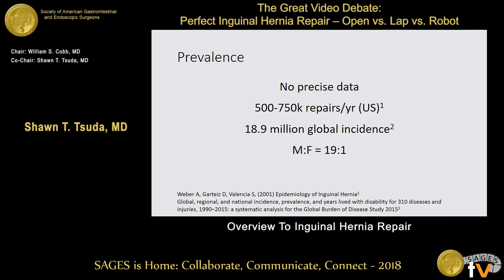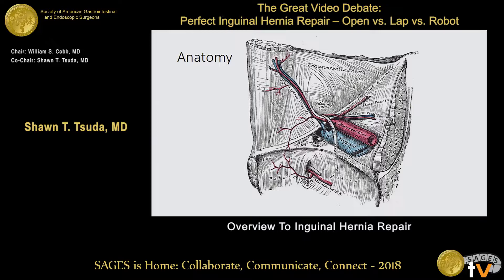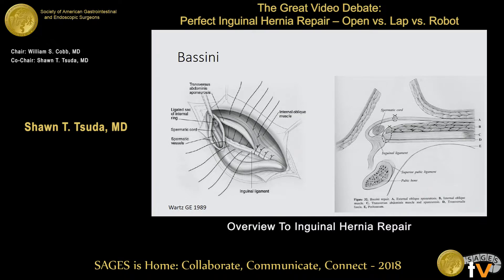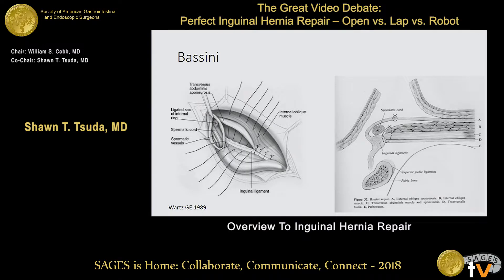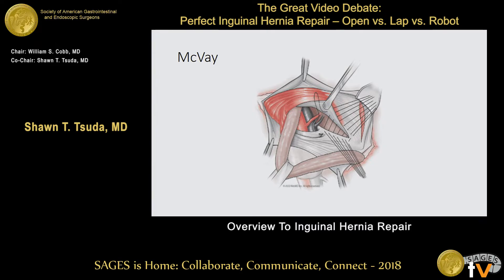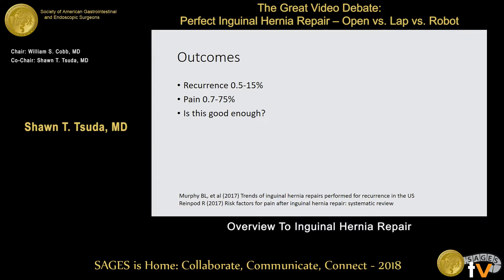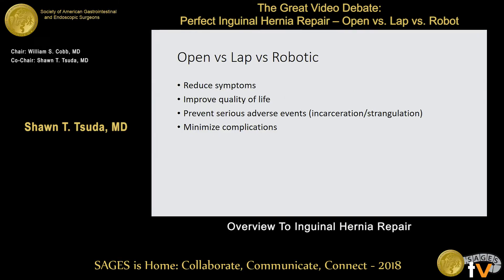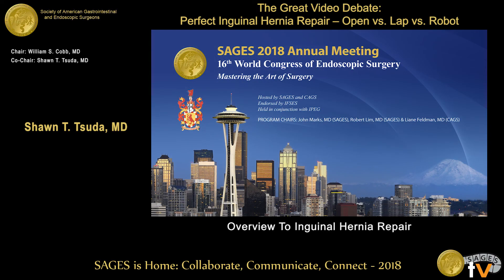Overview inguinal hernia repair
This talk was presented at the 2018 SAGES Meeting/16th World Congress of Endoscopic Surgery by Shawn T Tsuda during the The Great Video Debate: Perfect Inguinal Hernia Repair - Open vs Lap vs Robot on April 13 2018